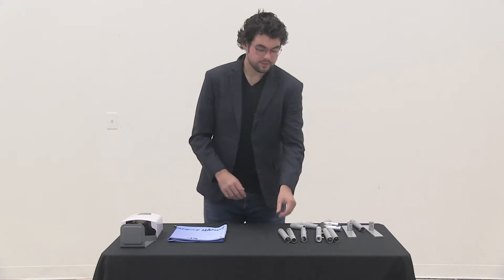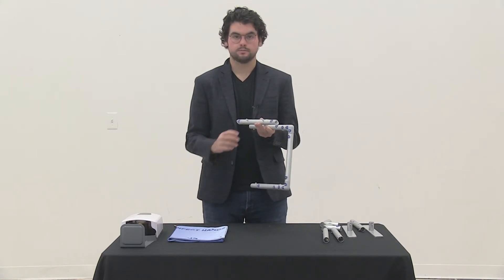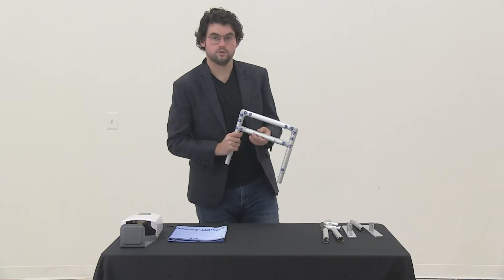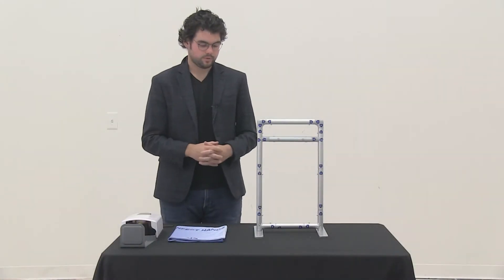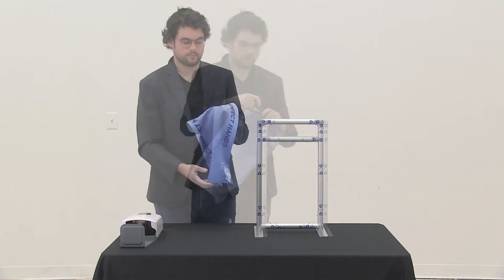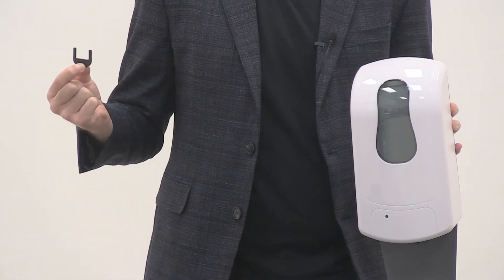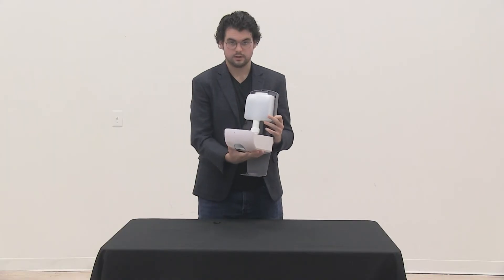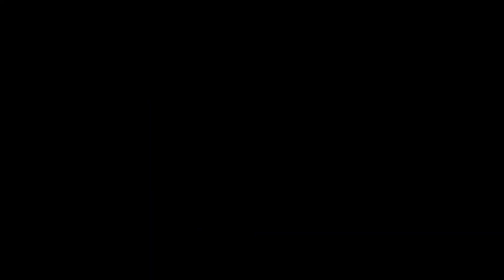EuroFit Automatic Sani-Station Tabletop Kit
This video details the assembly process for the EuroFit Automatic Sani-Station Tabletop Kit.

This little EuroFit display fits into small spaces, making it great for tabletop or countertop display to hold your sani-station dispenser!